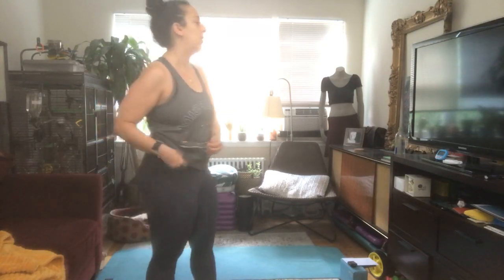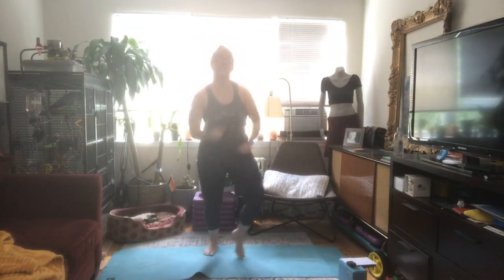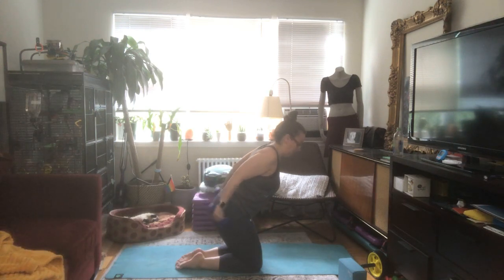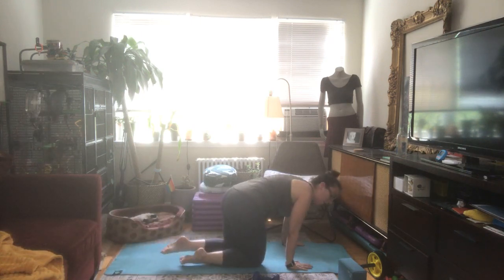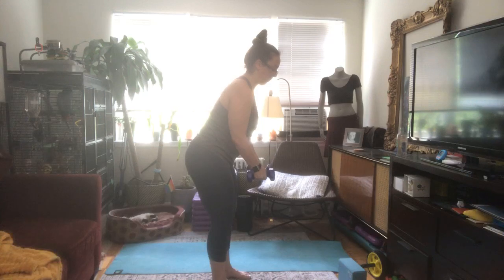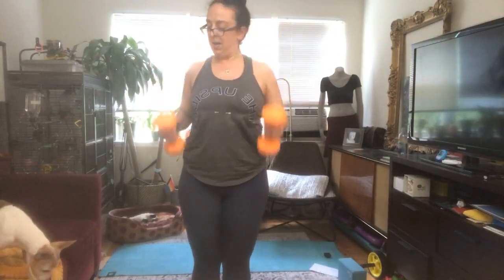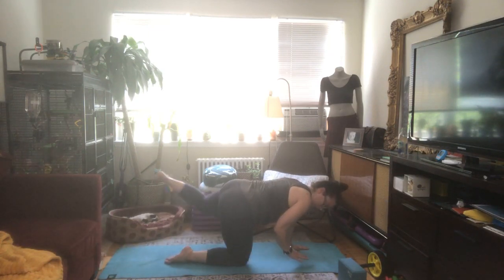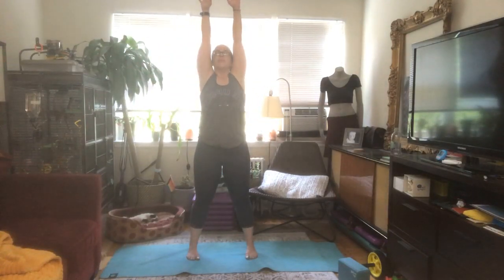Total Body HIIT Circuit 5/27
Welcome to your Thursday HIIT circuit!

Most of today’s exercises are body weight only. I wanted to bring y’all something for all abilities! Are you feeling ready for summer, socializing and shorts/bathing suits? If you said no, this is a great place to get started.

We are going to do each exercise for ONE FULL MINUTE. Challenge yourself to get at least 25 reps of each move, al that you keep moving! If you need to take a break, or slow down for a sec to catch your breath or change your form, just get back to it as quickly as you can do it!

We are getting in 3 rounds of work. For the third round, you can either revert back to our original move, or stick with the more challenging option listed for round two

-push ups (push ups with rotation)

-alternating side leg lunge with oh press (twisting lunge)

-squat thrusters (plank jack)

-leg lift (lemon squeezes)

-glute bridge (add knee drive)

-bent over row with tricep kickback (bent over fly) *combo for round 3*

-heel to sky raise (fire hydrant) *combo*

-other side